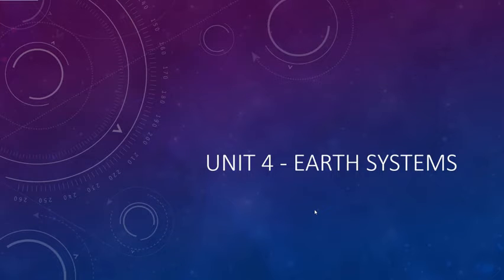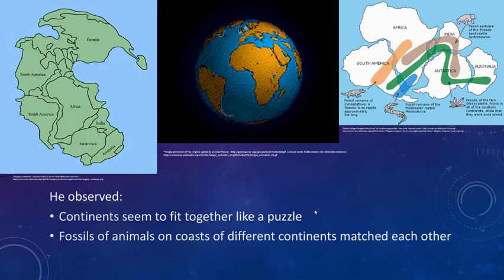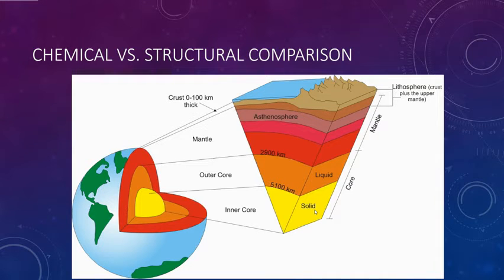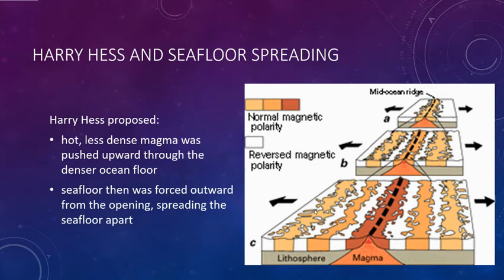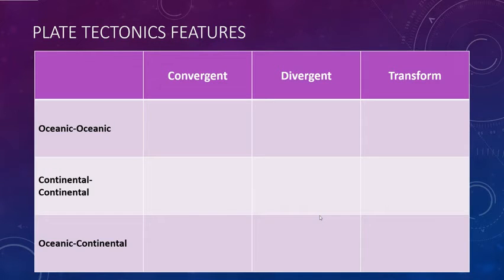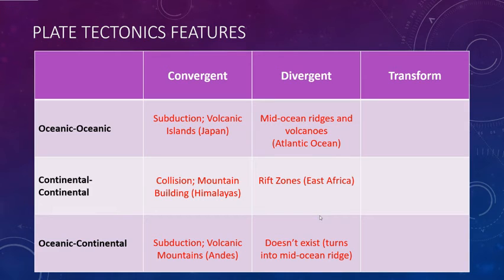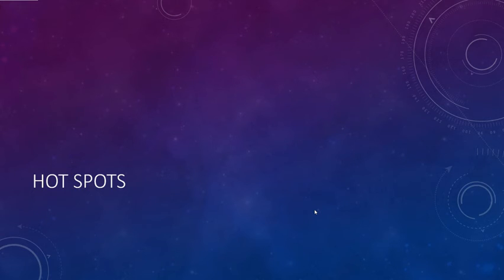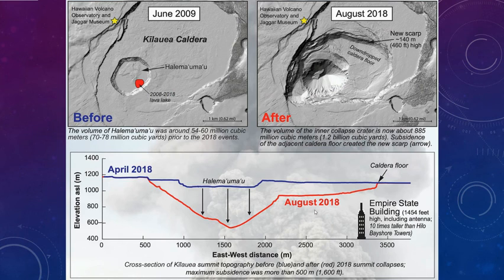Unit 4.1 Plate Tectonics